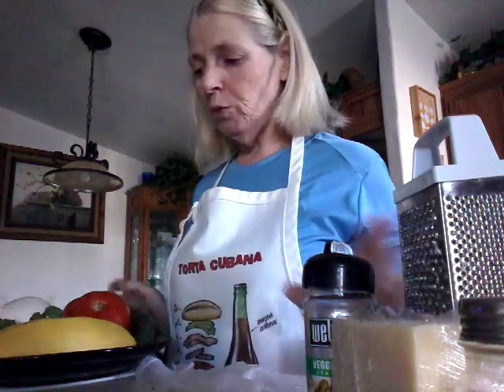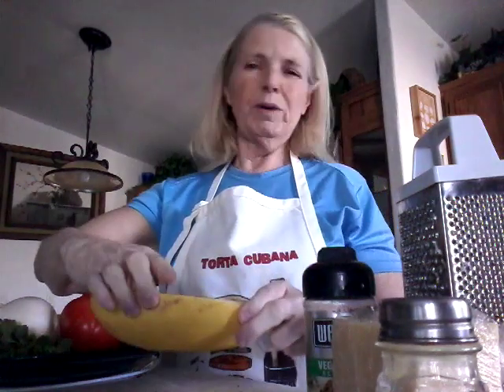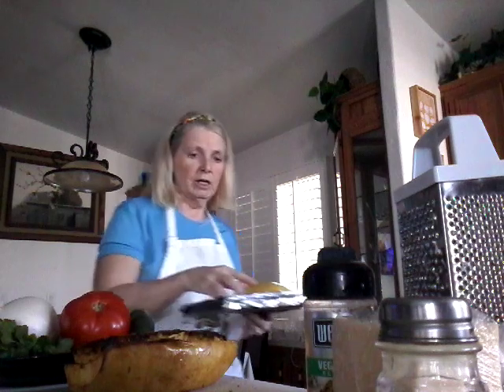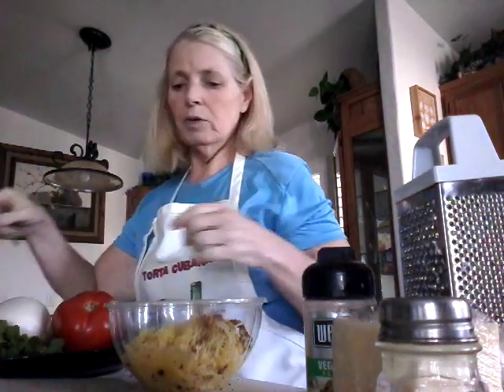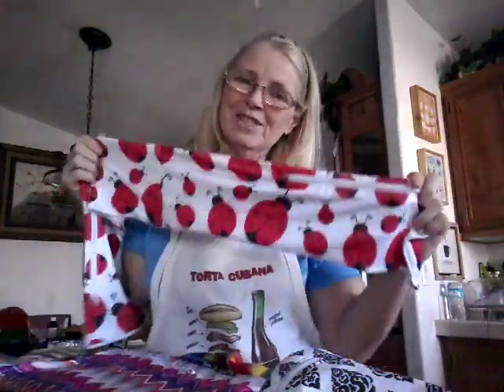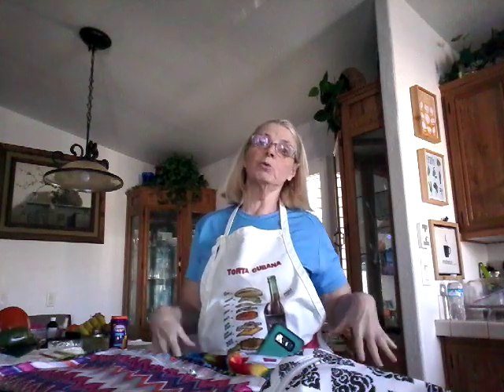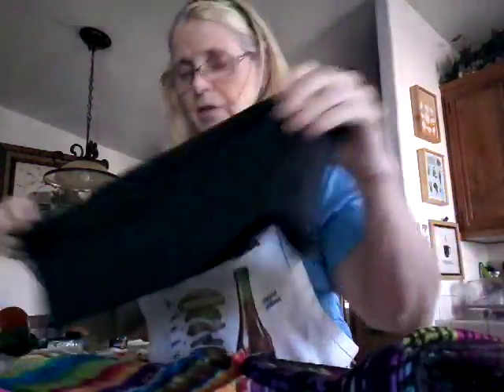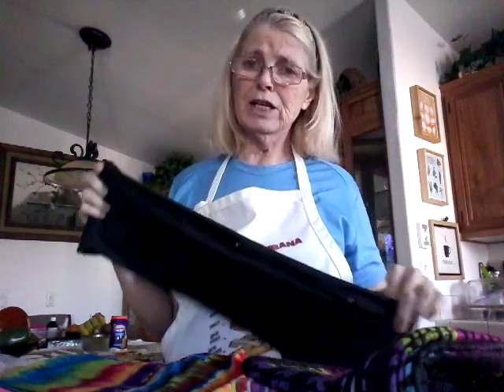Spaghetti Squash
Cut on half take seeds out seasoning with and spice bake for 45-60 depending on size season to taste.